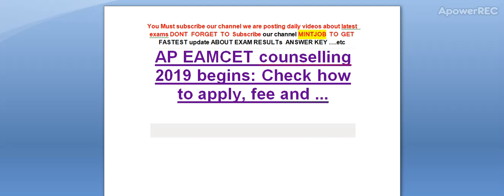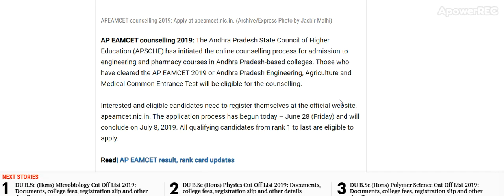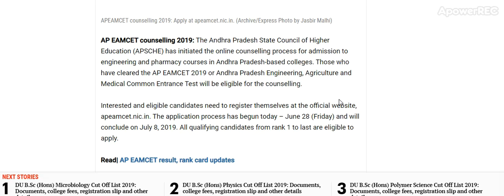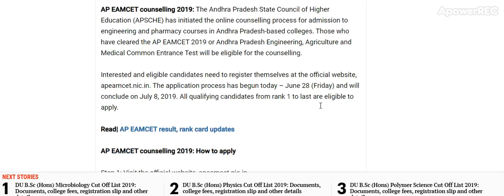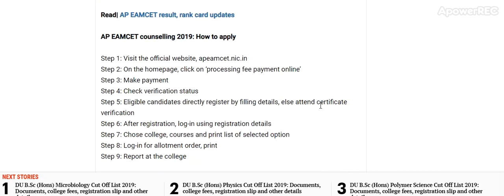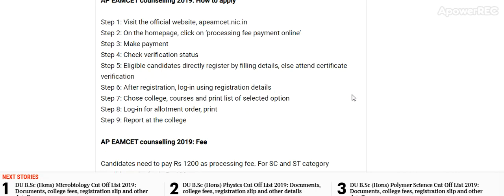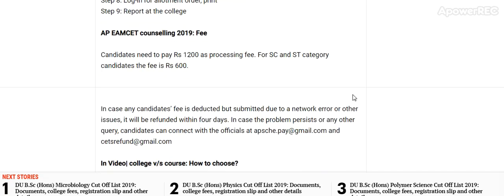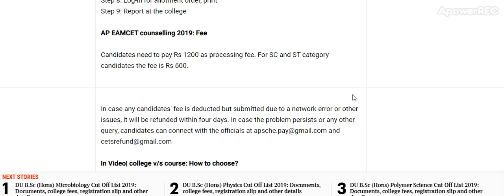AP EAMCET counselling 2019 begins: Check how to apply, fee and ...